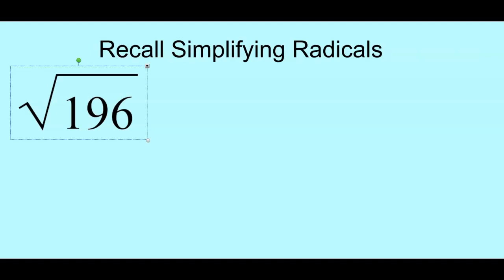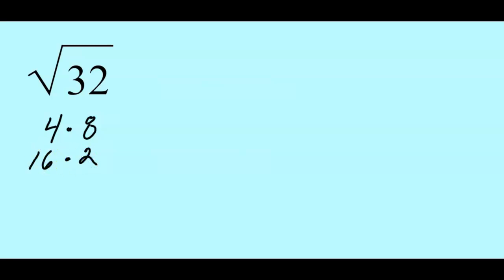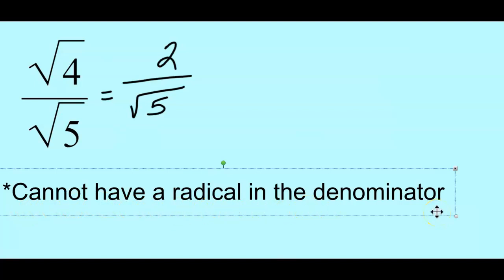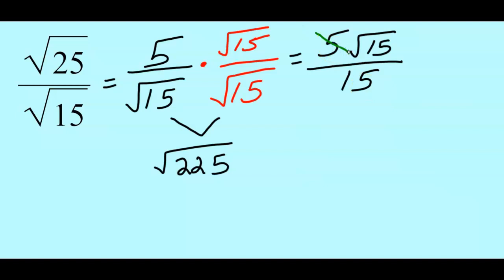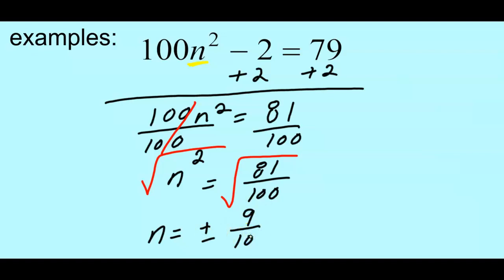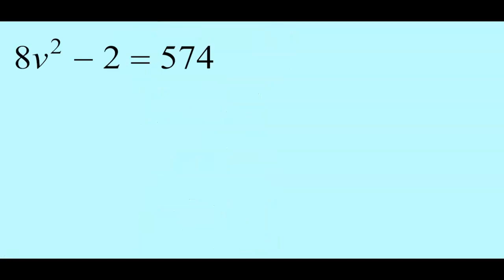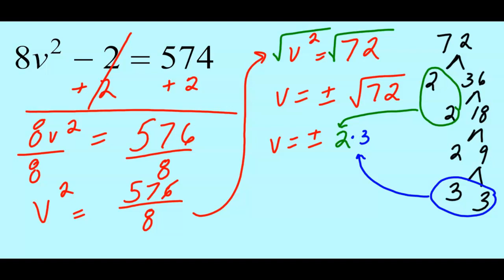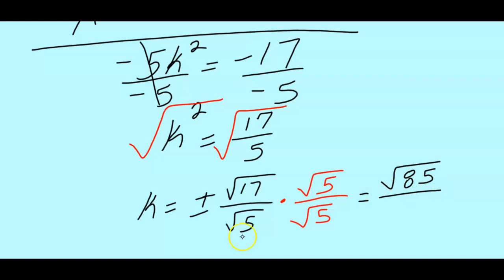Recording #19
Solving Equations by Taking Square Roots